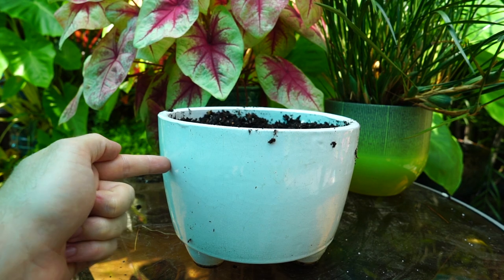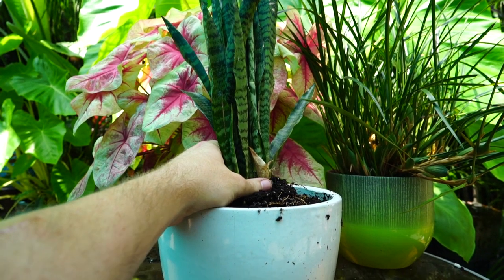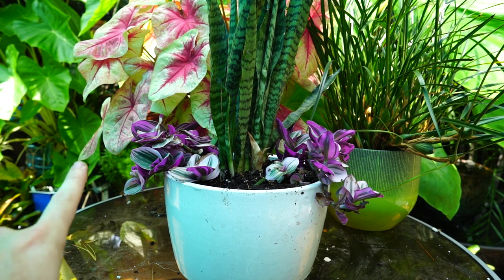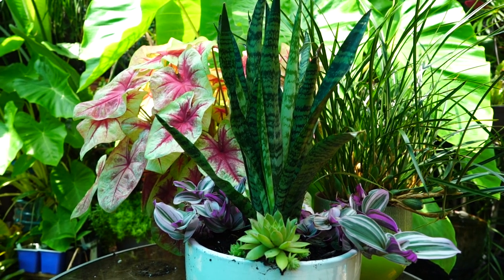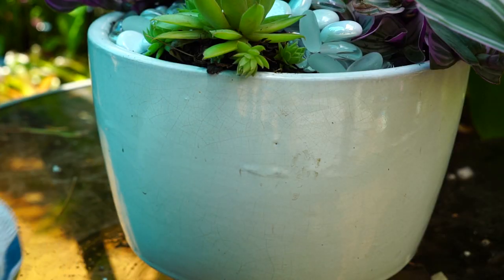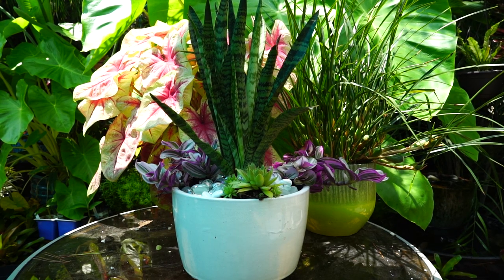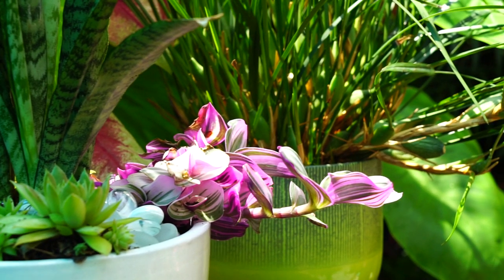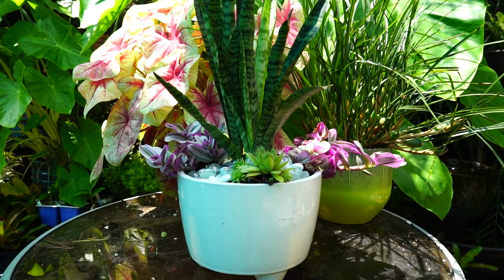Sansevieria Tradescantia & Sempervivum Planter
In this video I am putting together a simple succulent arrangement as a gift for someone. I'm planting a Sansevieria in the center with some nanouk tradescantia trailing over the sides, accented by some green semperivums. The Sansevieria aka, mother in law plant, snake plant, are wonderful and easy to grow houseplants. I like to use these succulents whenever I am creating something as a gift because of what great beginner houseplants they are. The variegated tradescantia nanouk adds some amazing color to sides of the succulent planter while the sempervivums, or hen and chicks plants gives some contrast with the unique rosette shape.